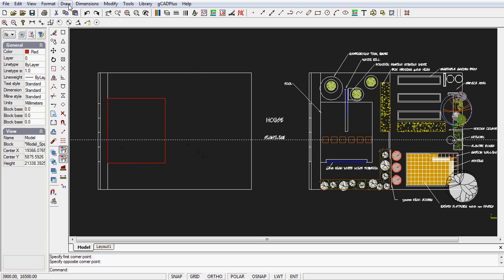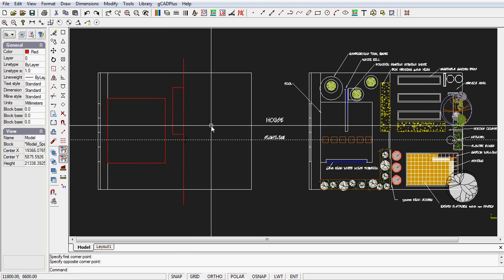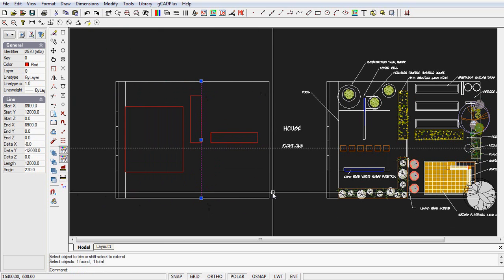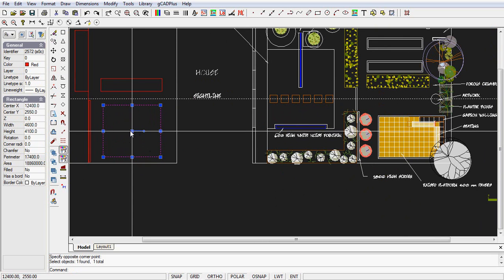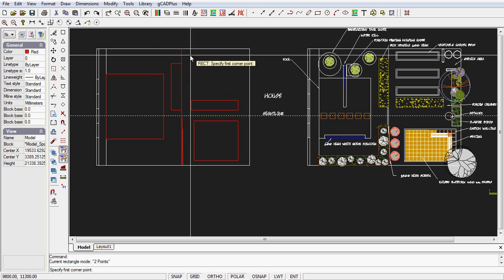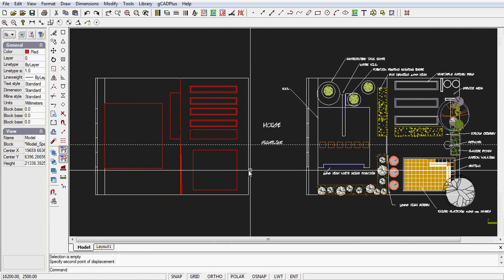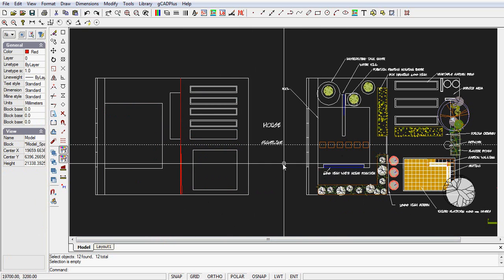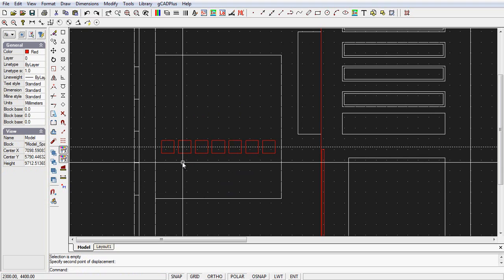Rapid creation of a design for a modern courtyard garden